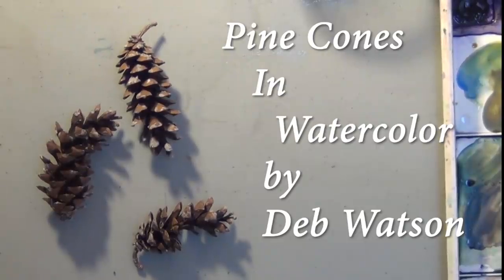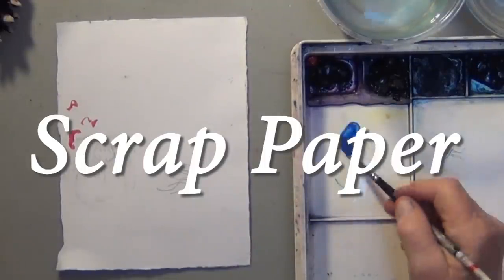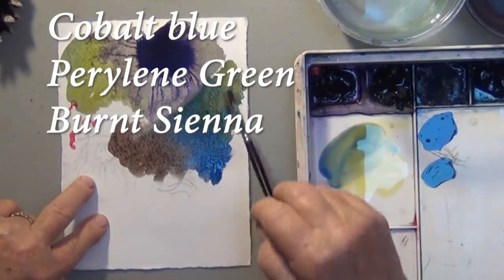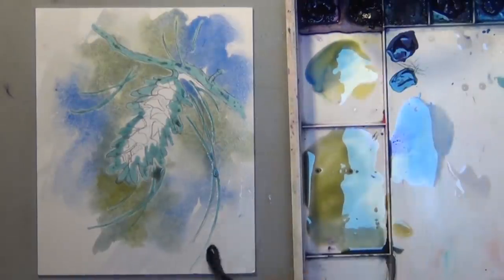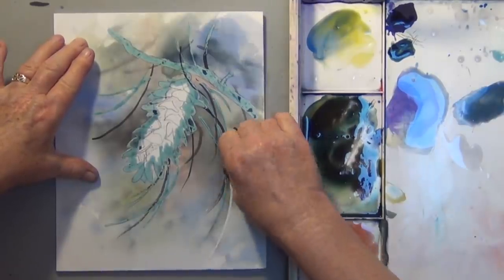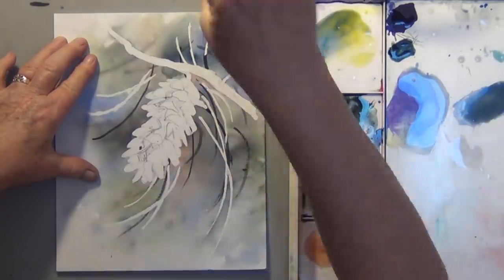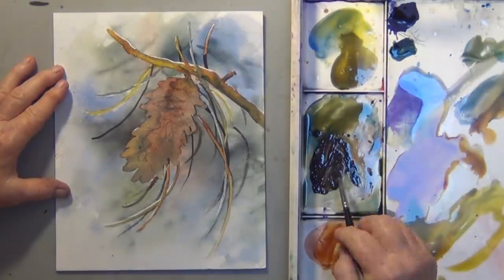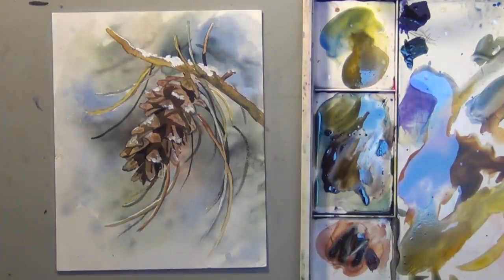Watercolor Painting Pine Cone Christmas Card - Fun and Easy Watercolor for Beginners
Watercolor painting of a pine cone makes a lovely Christmas card  and is a fun and easy learning exercise for beginners. With simple elements and a wet on wet background that always works, anyone can paint this.

Deb Watson is a well known artist and teacher in watercolor realism. She loved art from an early age, but her parents thought it a waste of time. Even while working as a nurse and raising a family, Deb still found time to teach herself to paint. As her skills improved, she began teaching. Giving other people the encouragement she never found is very rewarding for Deb. She lives in Lancaster, PA with her husband and dog, Edgar.